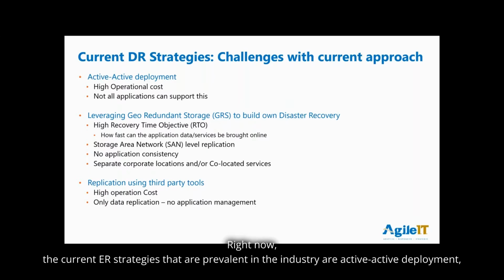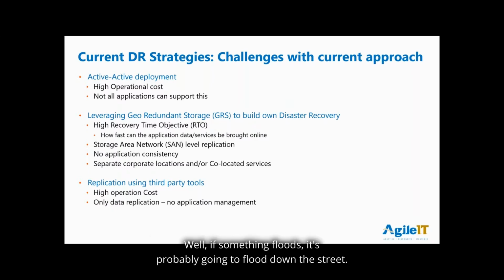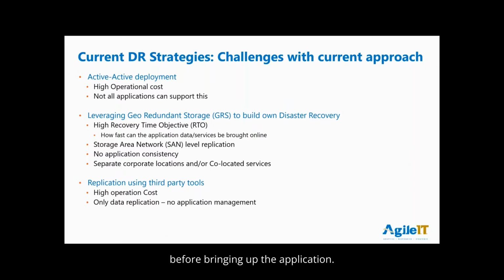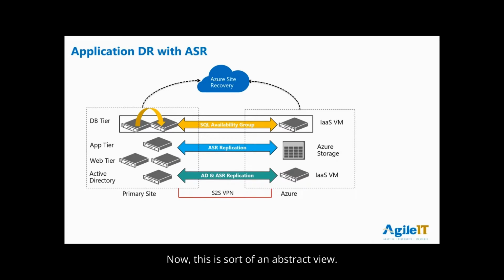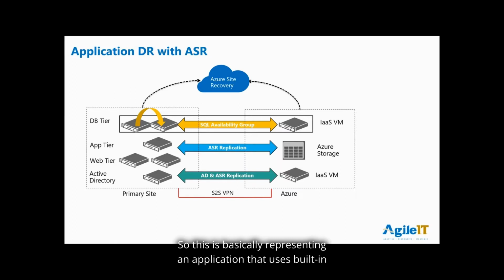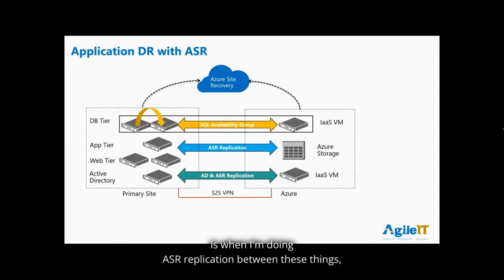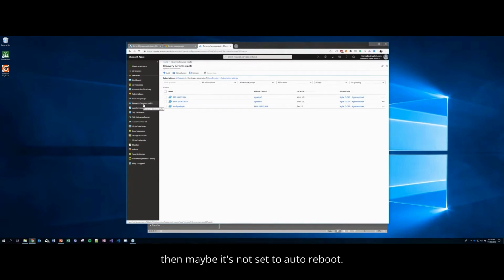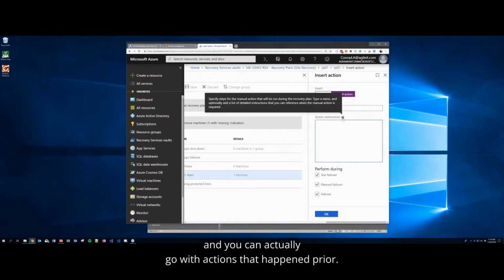Azure Site Recovery Protect Your Business from Disasters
Rethinking Disaster Recovery: Beyond Backup and Restore to Full Application Resilience